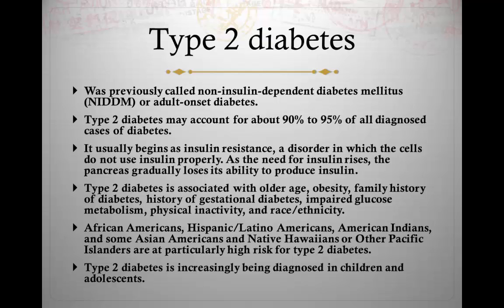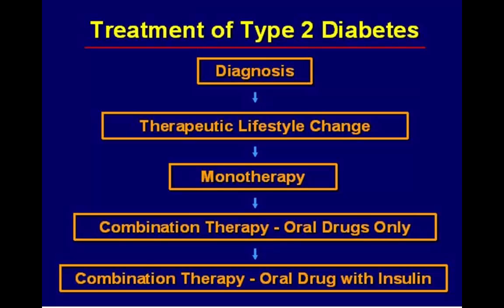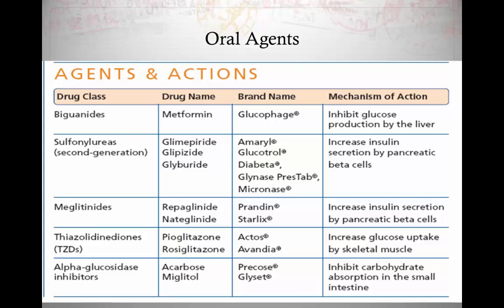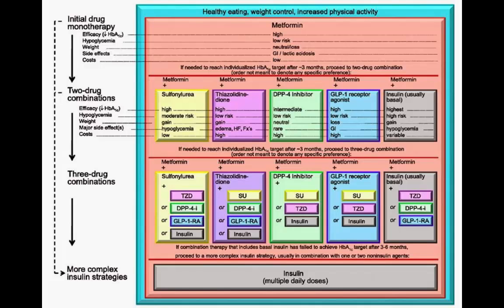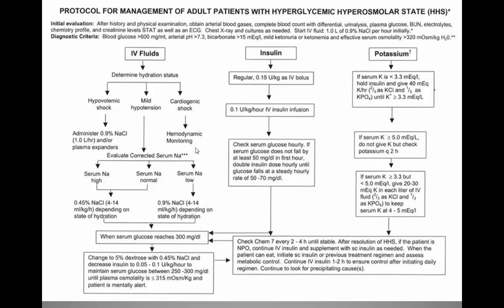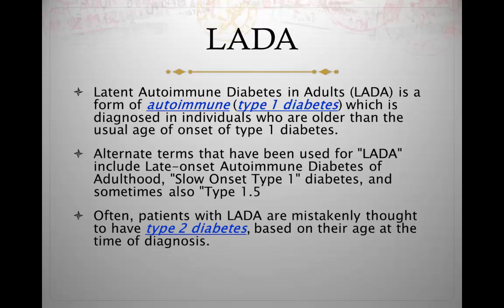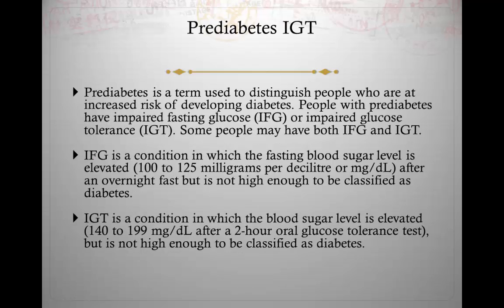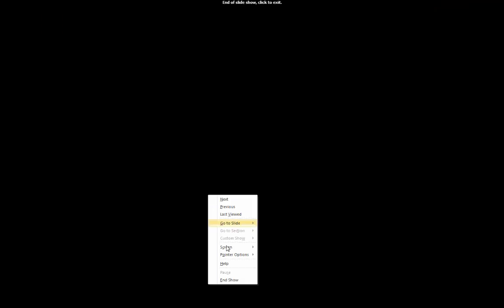Diabetes Type 2